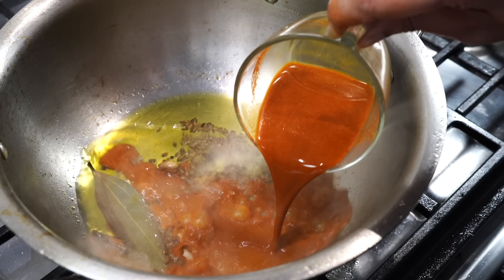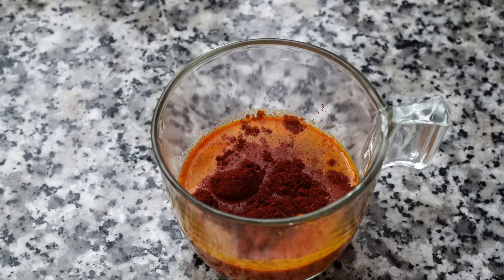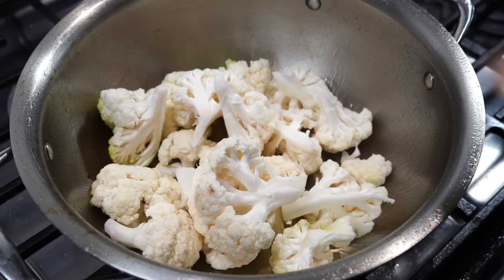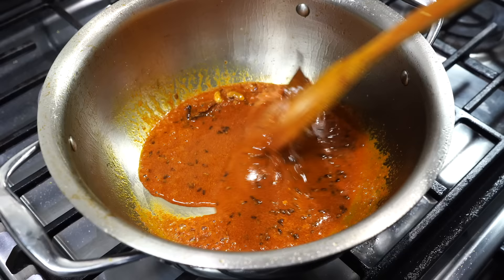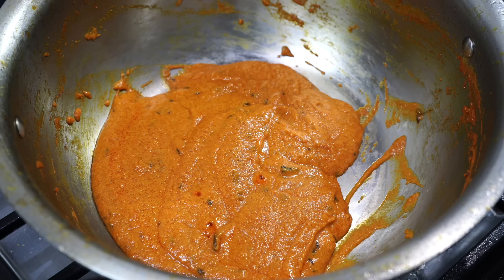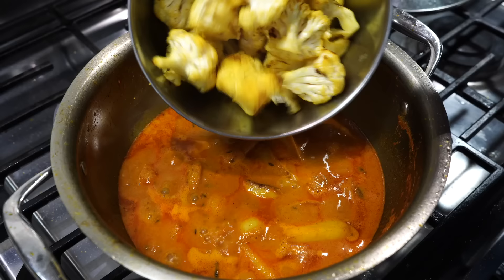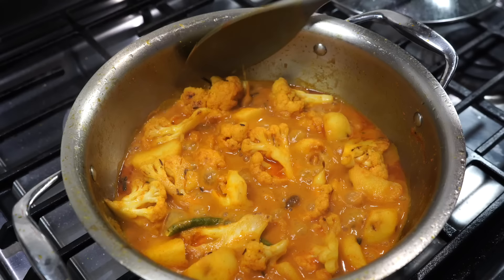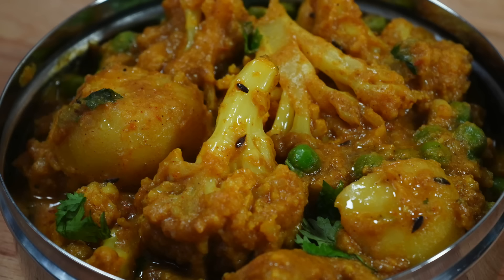How To Make A Delicious CAULIFLOWER CURRY WITHOUT Onion & Garlic | Aloo Gobi Recipe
How To Make Cauliflower Curry | Cauliflower Curry With Green Peas | Aloo Gobhi | Fulkopir Dalna | No Onion Garlic Cauliflower Recipe

Ingredients required for making cauliflower curry - serves 6
* 378 gm/ 13 oz cauliflower. Wash the florets very well and pat them dry before adding to hot oil to prevent splashing of hot oil
* 350 gm/ 12 oz/ 5 medium to small potatoes
* 100 gm/ 4oz/ 1 large red tomato
* 17 gm/ 0.6 oz/ 1 & 1/2 inch length ginger
* 20 gm / 0.7 oz /1 heaped tablespoon cashew nuts. I have taken raw cashews but you can even use roasted ones
* 1/4 th tsp ( added while frying potatoes)+ 1/4 th teaspoon (added while frying cauliflower + 1 teaspoon turmeric powder
* 1 teaspoon kashmiri red chilli powder (adjust proportion according to preference). Please note though kashmiri chilli powder is mild in terms of heat but it can still be overwhelming for some people. Please add less to start with. You can always at the end if required after doing a taste test but once added you cannot take out the heat.
* 1 teaspoon paprika (optional)
* 1 teaspoon ground coriander (dhania powder)
* 1/2 teaspoon ground cumin (jeera powder)
* 1/2 teaspoon garam masala powder
* 1 dry bay leaf
* 2 green cardamoms (choti elaichii)
* 2 cloves. Please remove the seeds from the center of cloves
* 1/2 inch length cinnamon stick/cassia bark
* 1/2 teaspoon garam masala powder
* 1/4 th cup frozen/fresh green peas. If using fresh add them along with the cauliflower
* 1 fresh green chilli (optional)
* 1 & 1/2 teaspoons salt or to taste
* 1 teaspoon sugar (optional)
* 1 & 1/3 rd cup hot water
* coriander leaves (cilantro) a handful chopped
* 1/2 teaspoon ghee (optional).
* 2 tablespoons + 2 & 1/2 tablespoons any oil
Method -
* start by making a paste. In a blender jar add ginger, a green chilli that is optional, a large chopped tomato, a heaped tablespoon of cashew nuts soaked in hot water for half an hour. Add the cashew nuts along with a fourth of a cup of water and blend to a smooth paste.
* Next make a spice paste. In a cup In a bowl or cup add a fourth of a cup of water along with a teaspoon of turmeric powder, a teaspoon of kashmiri chilli powder, please add less if you want less heat. I also added a teaspoon of sweet paprika for the color. Add a teaspoon of ground coriander and half a teaspoon of ground cumin. Mix.
* Pot on medium high heat with 2 tablespoons of oil. Once the oil turns hot add potatoes. Add a pinch of turmeric powder. A pinch of salt goes in to season the potatoes. Fry the potatoes on medium high heat till they turn golden brown.
* Once the potatoes have turned golden brown  take them out into a bowl. In the same oil add the cauliflower along with a pinch of salt and turmeric powder. Fry on high heat till small brown spots appear on the cauliflower.  When that happens, take them out into a bowl.
* Add 2 and ½ tablespoons of oil in the pot. Add the whole spices, a dry bay leaf, green cardamoms, cloves, cinnamon stick. Please discard the little seed from the centre of the clove.
* Add 1 tsp cumin seeds.Allow the seeds to crackle.
* Lower heat and add spice paste, fry till oil releases
* Add ginger, tomato cashew paste
* Add about a teaspoon of salt and Now on medium low heat stir from time to time till you get a thick consistency.
* Add potatoes and mix
* Add about a cup of hot water. When the gravy comes up to a boil, cover on low heat for 5 minutes.
* After 5 mins add cauliflower. The gravy looked too thick so I again added about a third of a cup of hot water. I added a whole green chilli.
*  Next cover on low heat for 8 mins. Remember to give a stir in between so that nothing sticks to the bottom.
* Add sugar (optional), green peas, coriander leaves, ghee and garam masala powder and cover for 1 min.
Serve this with rice/roti/paratha or any flatbread

* No.4 Piano Journey By Esther Abrami
* Caribbean Hide & Seek By Carmen María and Edu Espinal